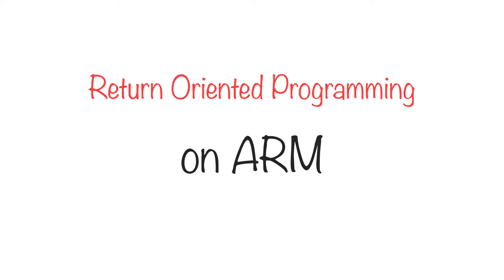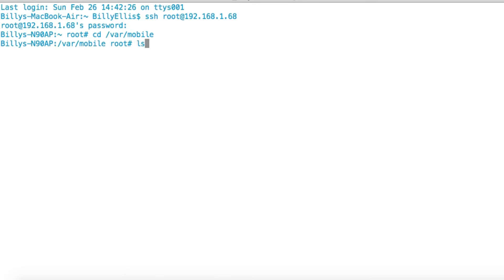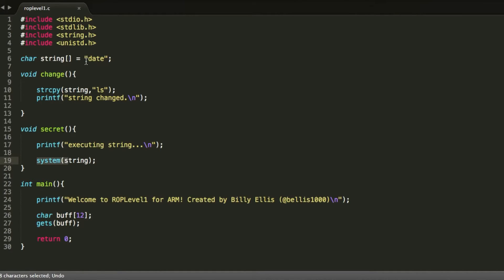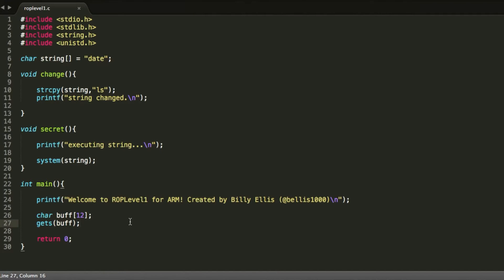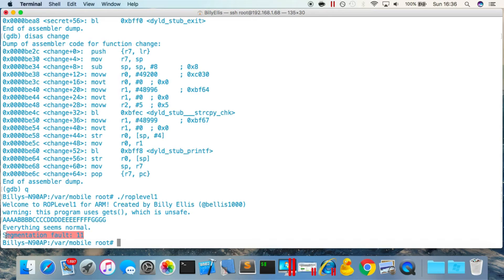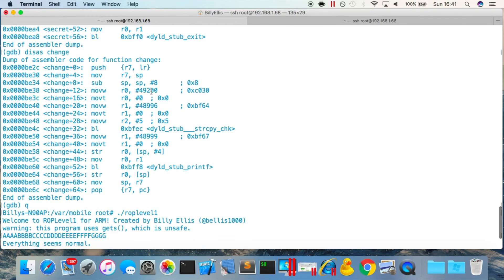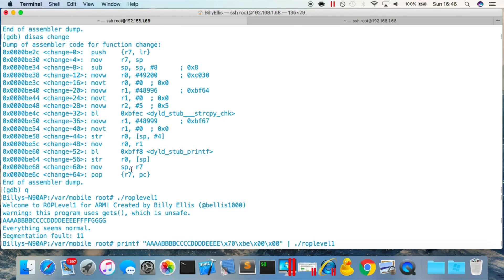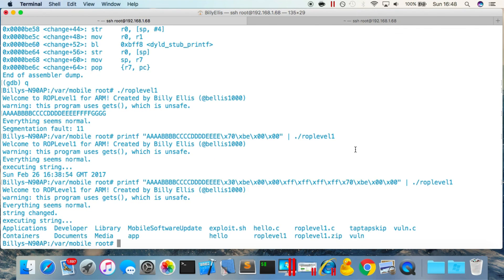Return Oriented Programming for Beginners - ROP on ARM Tutorial (ROPLevel1)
Return Oriented Programming is a technique used by modern exploit developers to take control of program execution and cause it to do things it shouldn't normally be able to do by reusing existing and legitimately-executable code.

ROP is an essential thing to learn if you are interested in exploit development and vulnerability research.